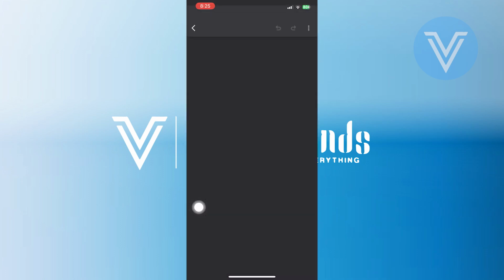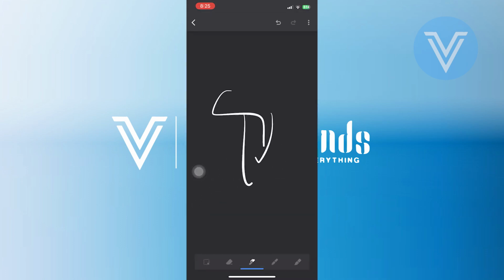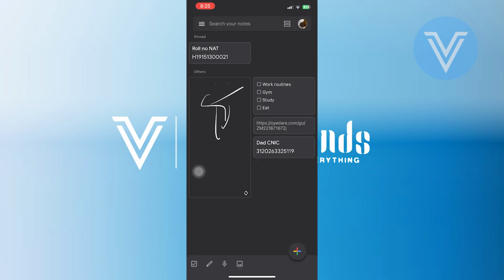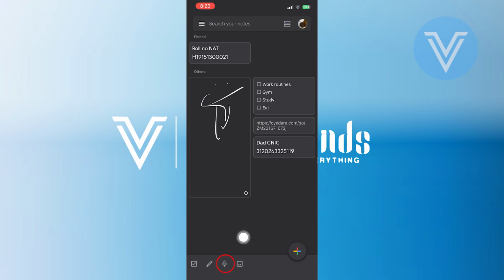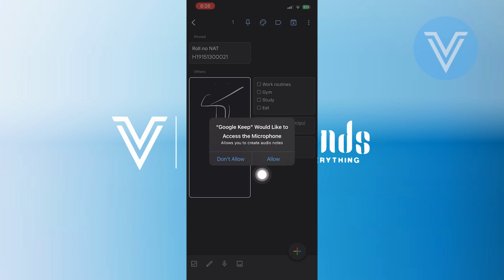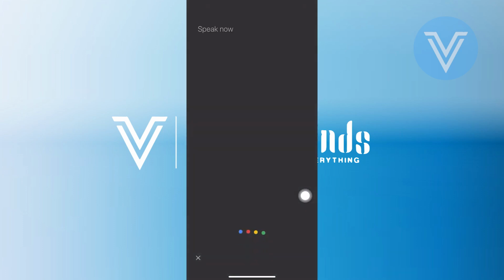How to Use Google Keep Notes on Android Easy Way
In this tutorial, we'll guide you through the process of How to Use Google Keep Notes on Android Easy Way. We've broken it down into easy-to-follow steps to ensure you get the most out of it. this video is packed with valuable insights you won't want to miss. 🚀.  Make sure to watch until the end for all the key insights.